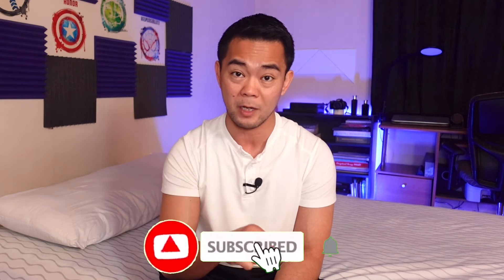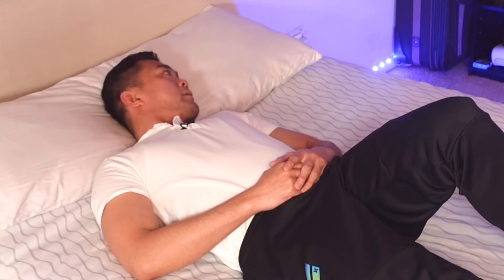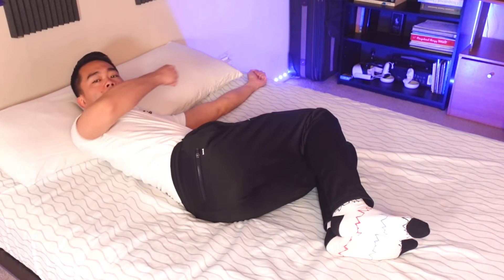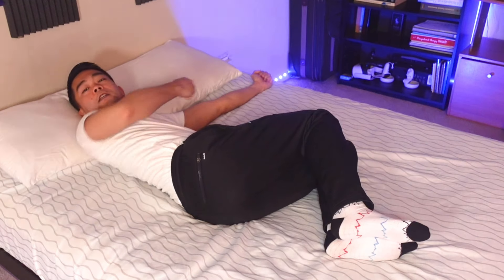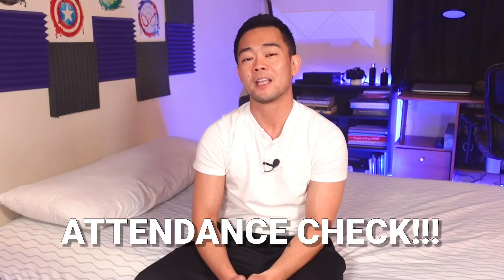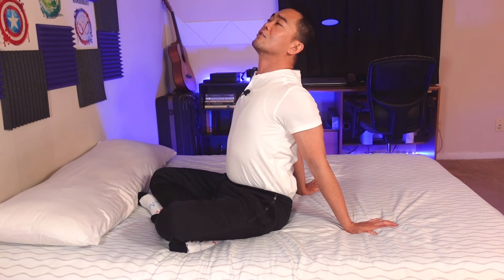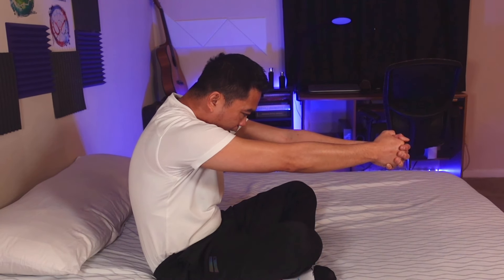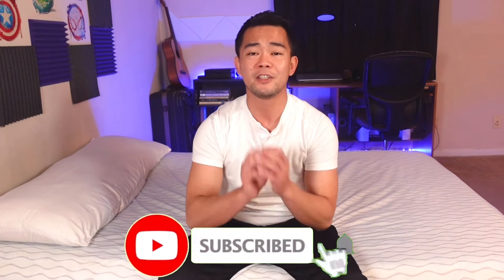Upper Body Bed Stretches for Seniors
In this episode, Nathan from Skills and Wellness will be easing you into relaxation with our 8 bedtime upper body stretching routine designed for seniors or older adults or patients who are bedbound and are too weak to get out from bed. These eight simple stretches can be done right on your bed, targeting the upper body and promoting flexibility and mobility in all planes of motion. Perfect for winding down at night or starting your day with gentle movement. These stretches and yoga poses on your bed will help you reduce body aches and pains, promote relaxation, improve your mobility and flexibility, and to get you as independent as possible, which is the goal of physiotherapy, physical therapy, and occupational therapy.

CHAPTERS:
01:52 - [Stretch 1: Neck Rotation]
- Lie back on your bed and turn your head slowly to the right, do this 10 times.
- Return to center and repeat on the left side.

02:52 - [Stretch 2: Bow and Arrow Stretch]
- Lie down to your side with your arms extended at shoulder height.
- Pull one arm back, turning your head to follow, holding for 15 seconds.
- Slowly return to the starting position and repeat on the other side.

05:18 - [Stretch 3: Shoulder Rolls]
- Sit up with your back straight. Roll your shoulders up, back, and down in a circular motion for 30 seconds.

06:16 -[Stretch 4: Arm Cross Stretch]
- Extend one arm across your body while lying down.
- Use the opposite hand to hold the stretch for 15 seconds, then switch arms.

07:08 - [Stretch 5: Overhead Triceps Stretch]
- While sitting, raise one arm overhead and bend the elbow.
- Use the other hand to press gently on the bent elbow for 15 seconds, then switch.

09:07 - [Stretch 6: Chest Expansion]
- Sit up and interlace your fingers behind your head.
- Gently pull the elbows back and hold for 15 seconds.

10:02 - [Stretch 7: Upper Back Stretch]
- Remain seated and extend your arms forward, clasping your hands.
- Round your back and reach forward, holding for 15 seconds.

10:50 [Stretch 8: Side Bending]
- Sit or lie on your side. Gently bend your torso to the side.
- Switch sides and repeat 10 times.

Links:
Cooling Blanket
Cooling Sheets